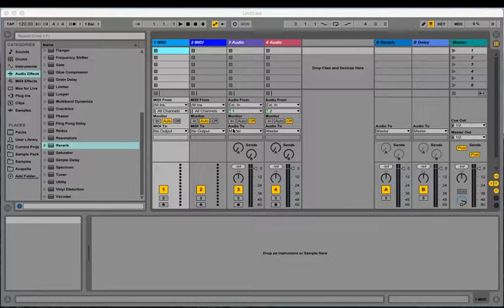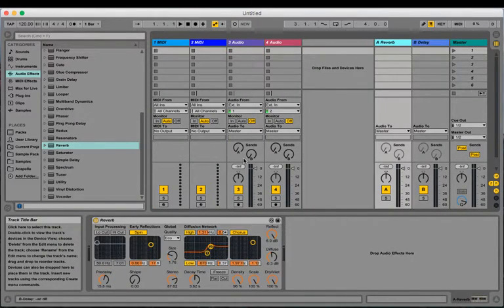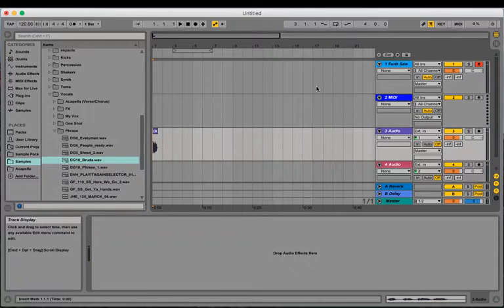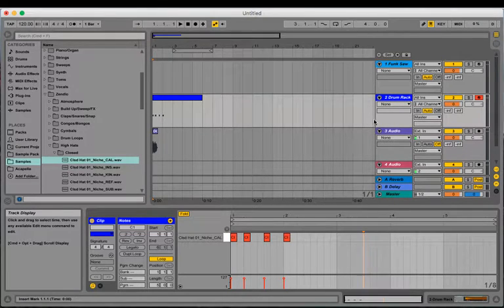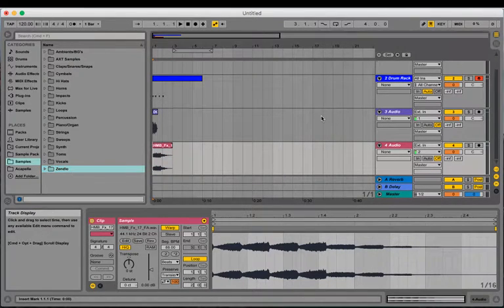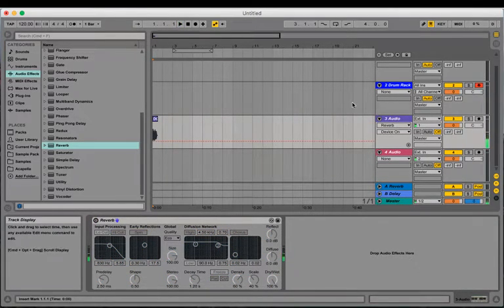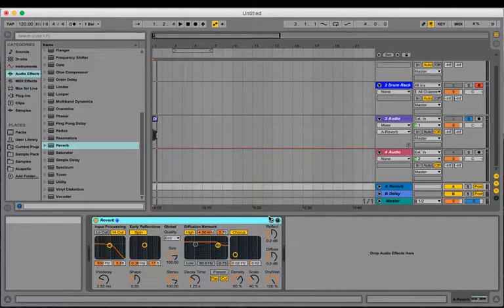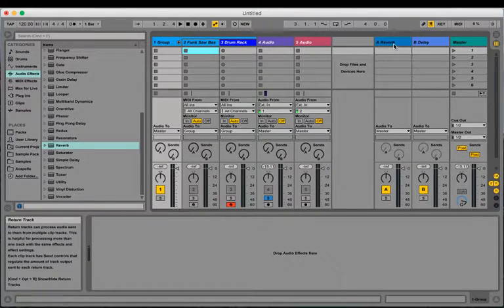Difference Between MIDI, Audio, and Return Tracks in Ableton Live